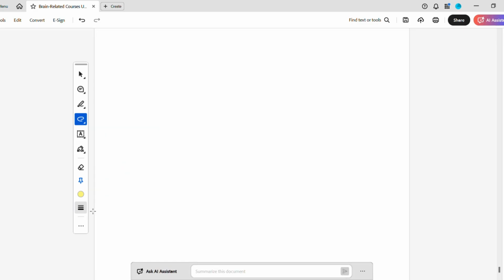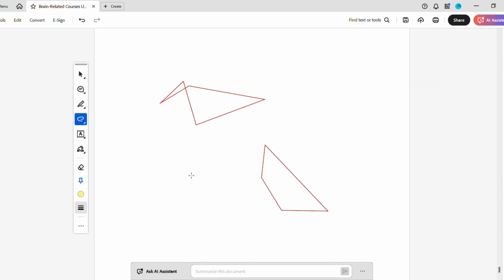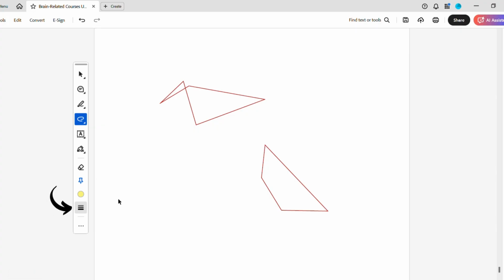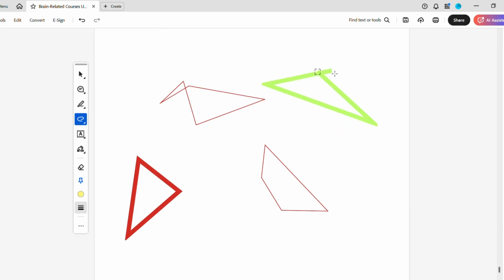How to Add Polygon in Adobe Acrobat 2025?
Want to add a polygon in Adobe Acrobat but not sure how? 🖊️📐 In this step-by-step tutorial, We'll show you how to easily create and customize polygons using the comment and drawing tools in Adobe Acrobat. Whether you're marking up a PDF, highlighting specific areas, or adding annotations, this quick and easy guide will help you do it effortlessly.

Perfect for students, professionals, and anyone working with PDFs! 🚀🔥